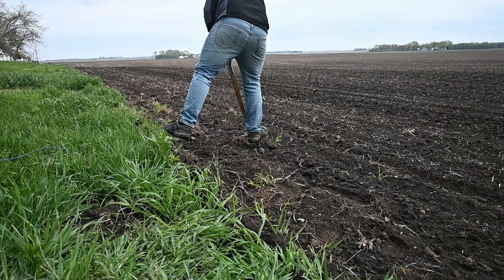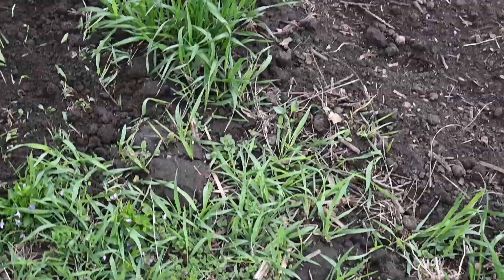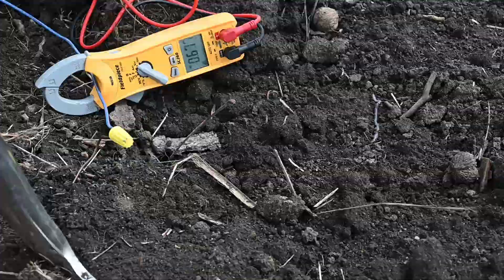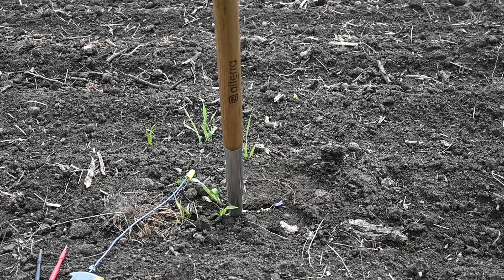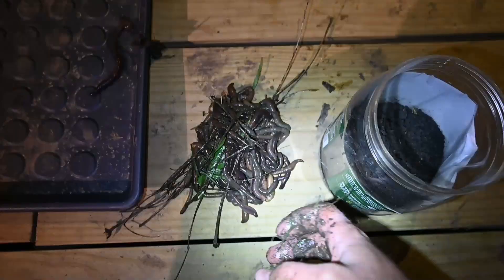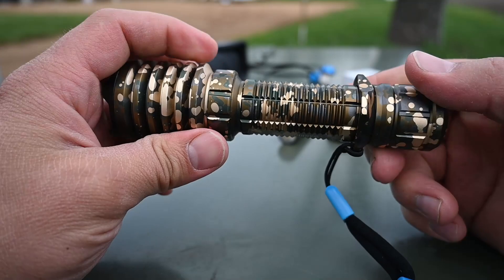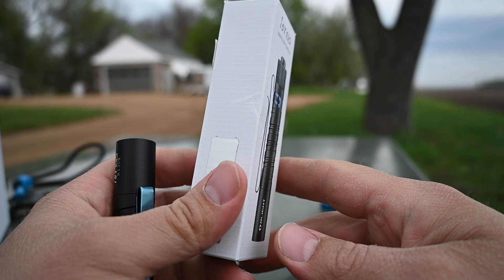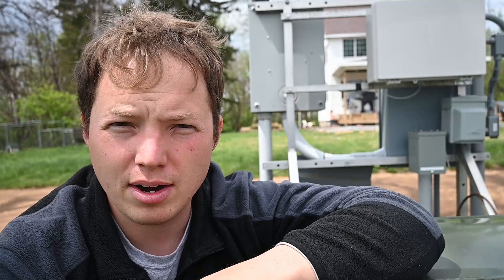How To Pick Worms Using 120 Volts! - Olight Warrior X Pro & I5T Flashlight Review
LED Maglite
LED Surefire
LED Streamlight

Can you use electricity to pick worms or night crawlers? In this video I demonstrate the three most common methods for picking worms. Digging, picking them at night, and finally using the mentioned 120v to energize the ground to get the worms to come up on their own! I also test to see if the voltage gradient from a grounding electrode is 360 degrees around the ground rod or if it is only between the outlet and the original source.

The Olight Warrior X Pro & Olight i5T EOS were sent to me and so I figured I would share my experience using them with you! I really enjoyed  them more than expected and if you choose to purchase one above through my affiliate link & coupon code I will receive a small commission from your purchase at NO additional cost to you.

Ben